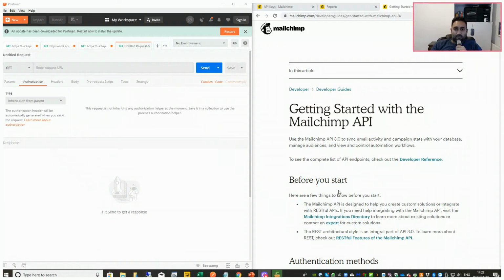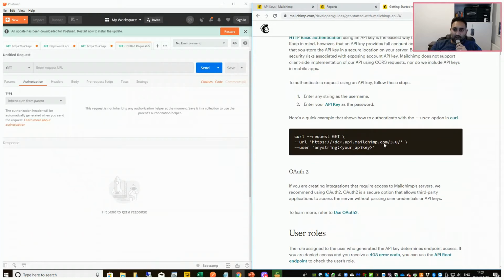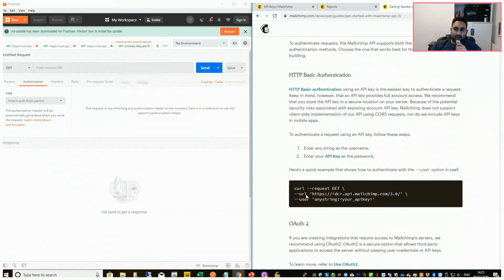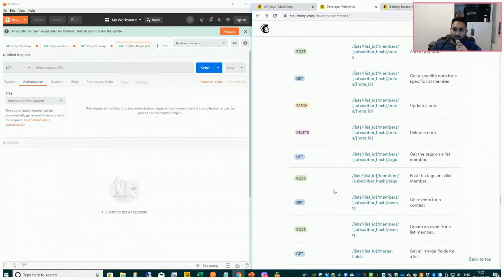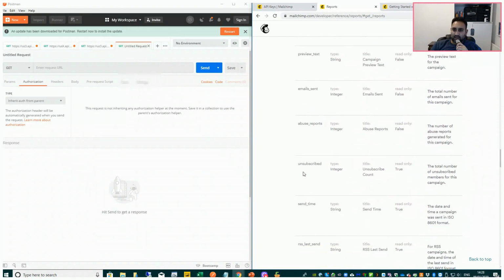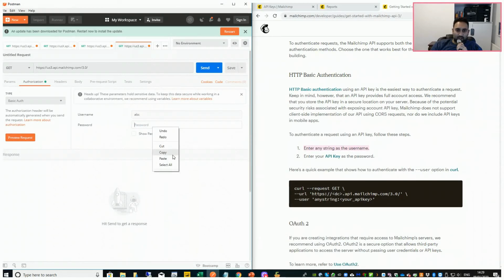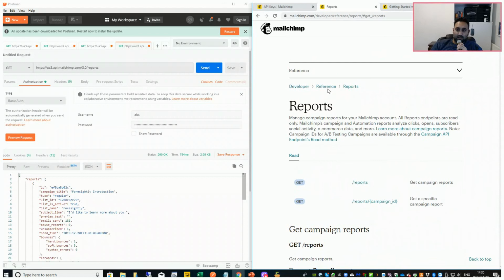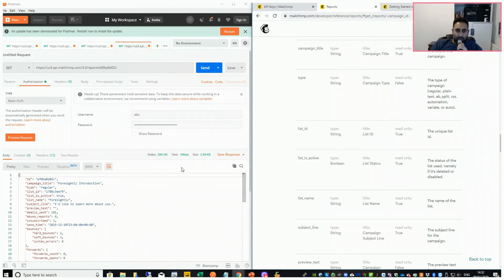Free Quickstart No Code Power BI Connector Development - Part 3